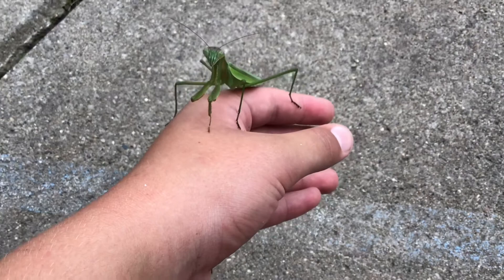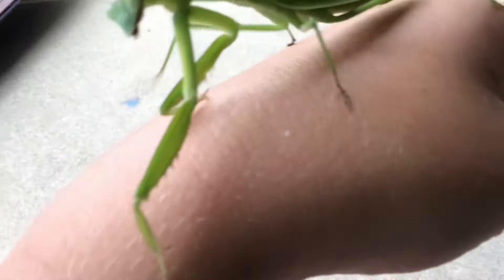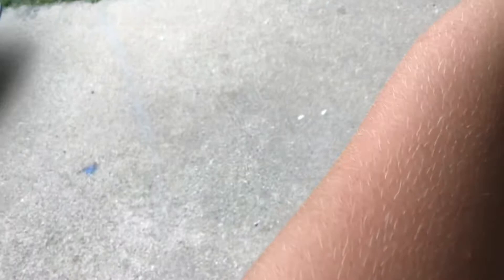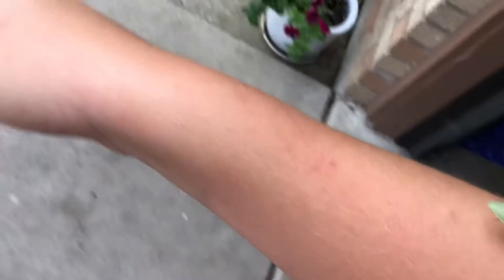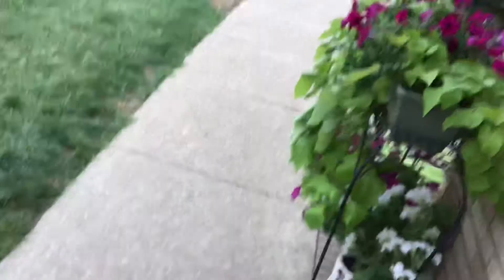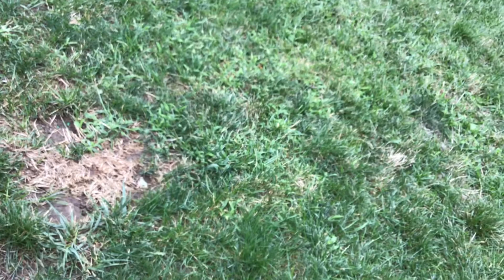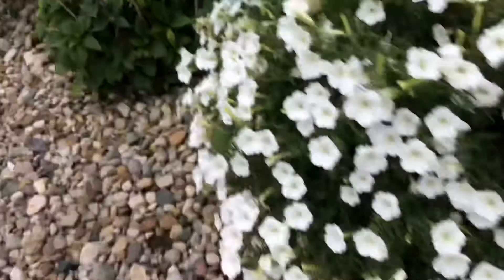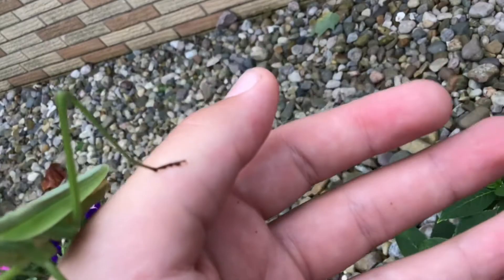Friendly praying mantis